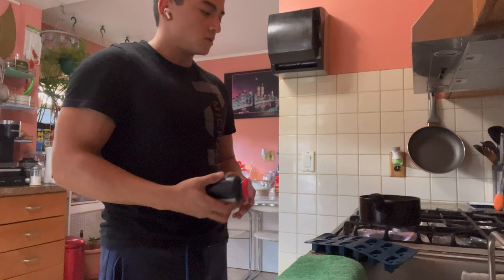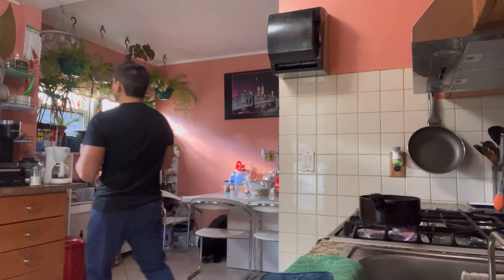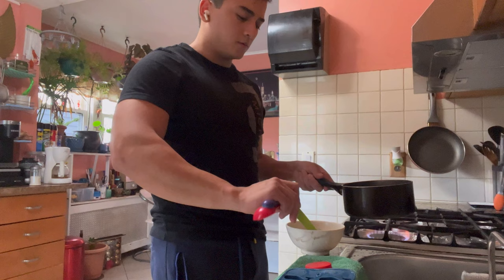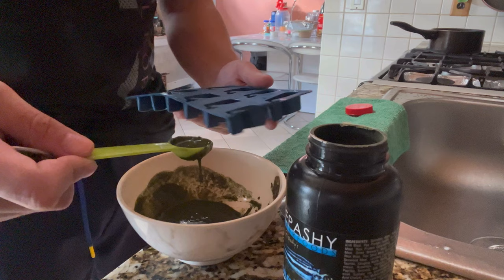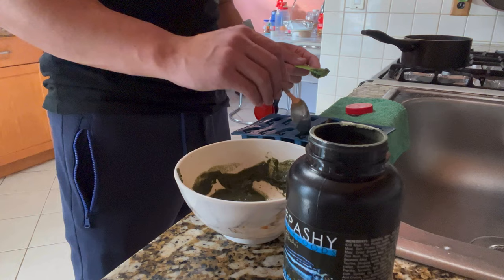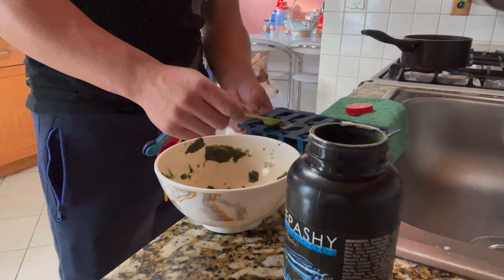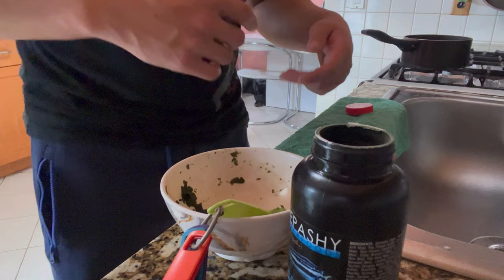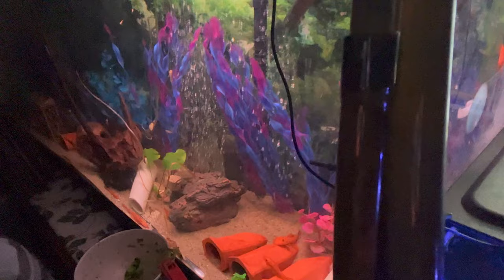HOW TO MAKE REPASHY!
Hi everyone,  and welcome to CHENG'S AQUA!
today I made repashy the soilent green version. i wanted to show you guys what I feed my pleco and how!